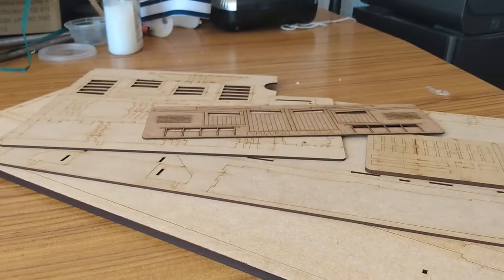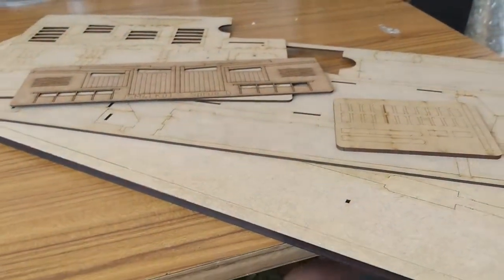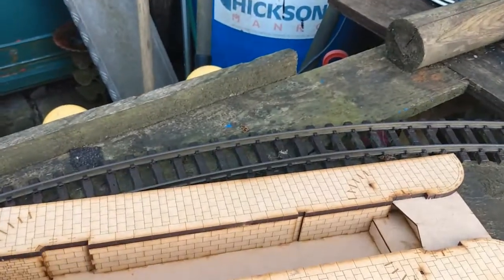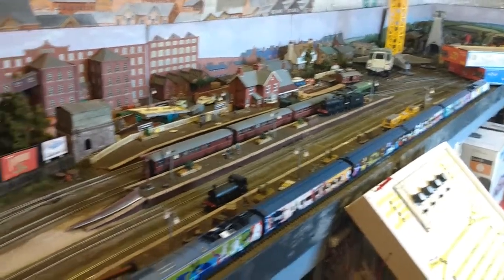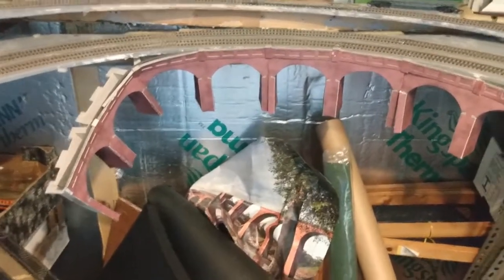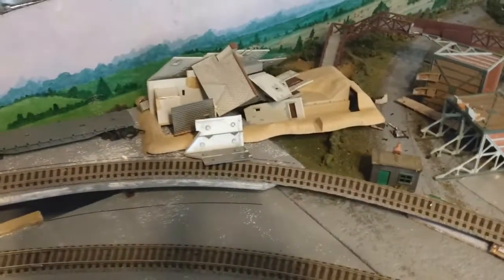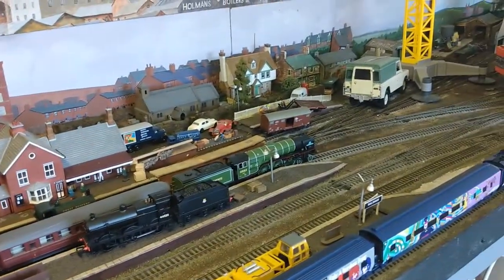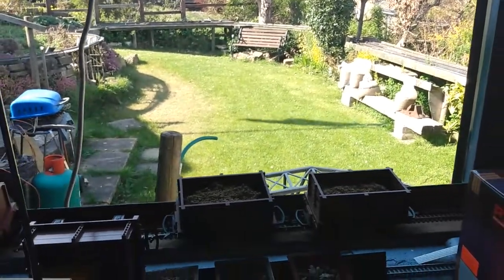4mm scale canal lock kit part 2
In this part I consider where I might use the lock kit. I have Assembled the main components in an evening. Deluxe Rocket Card Glue works well and sets more quickly than straight PVA. After this, I apply the first grey primer to the MDF forgetting that you should really paint and seal both sides!